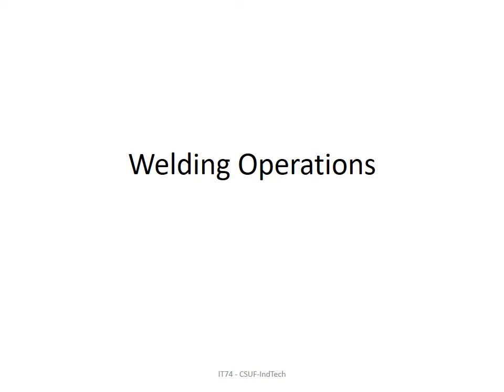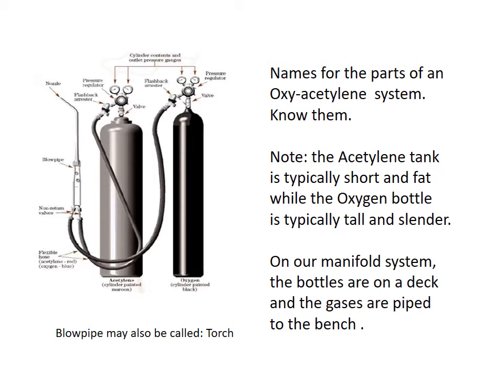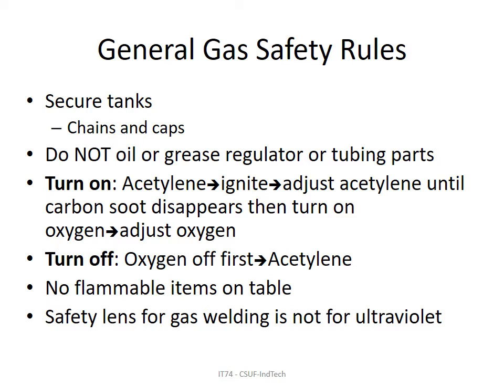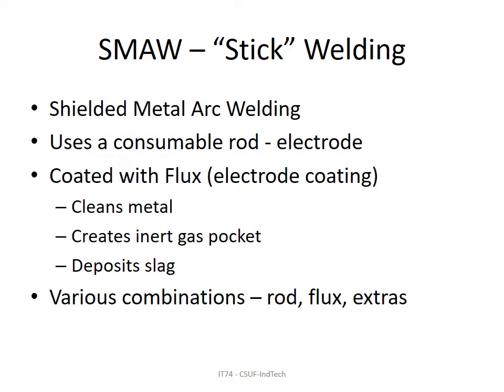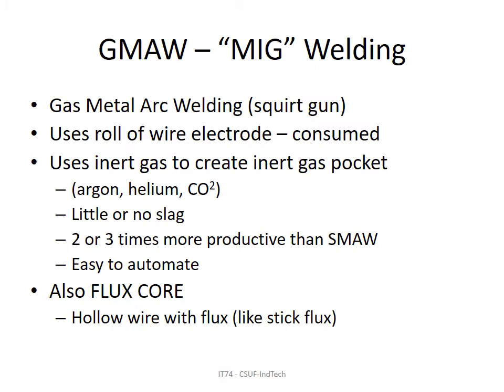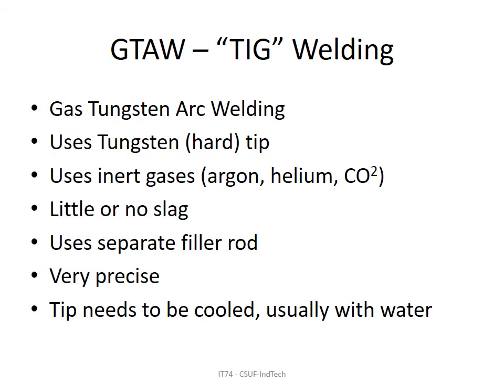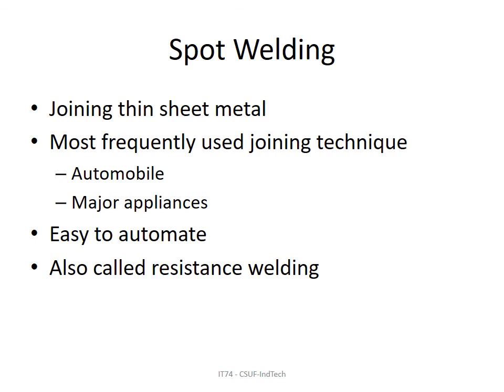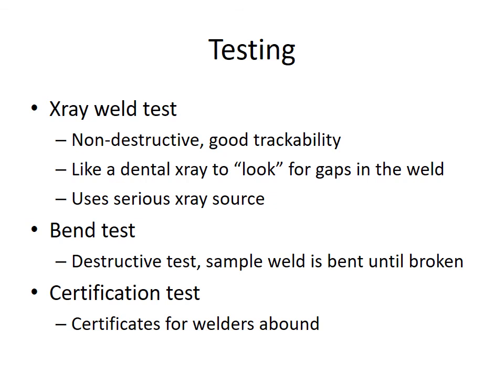Welding 20 with narration